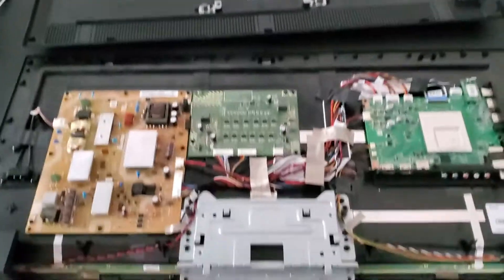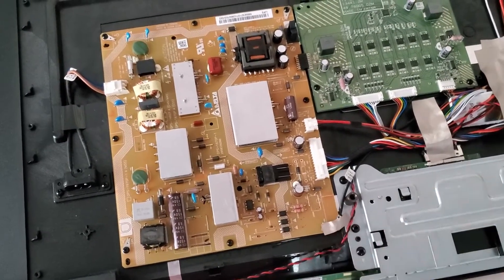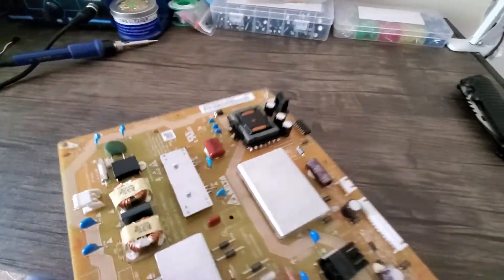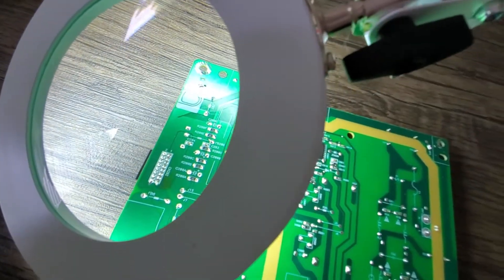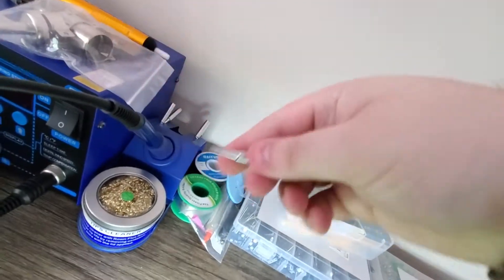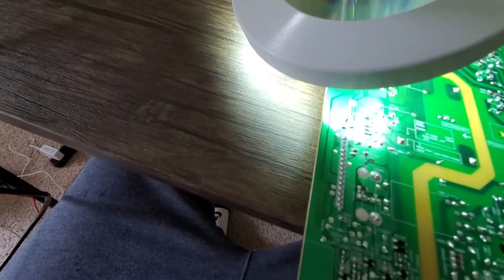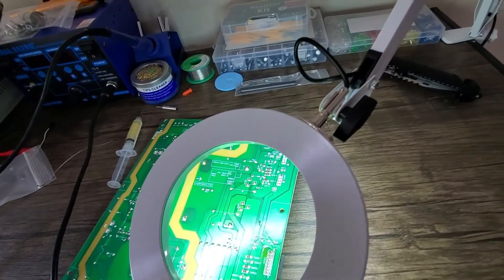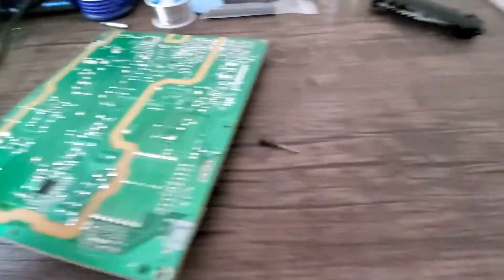How to fix a VIZIO TV that won't turn on ($600 SAVED)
This TV model was a VIZIO e550i-b2e.

The issue was the power light would come on, but then fade away and the TV would not turn on. After solving my issue and researching further, there is a known common issue with the power and backlight board pin connector. Simply re-solder these pins and it should fix your issue.

If this is not your problem, look very closely at the power supply board for any sign and burnt resistors/capacitors or burning on the board.

This was my parents TV and I saved them $600.

I would be happy to try to help out with any other issues as these TVs are generally pretty easy to fix as long as the entire board isn't shot. Even in this case you can buy a replacement board for about $70. With TVs so cheap today, might not be worth it. But if you are on a strict budget it is an option.